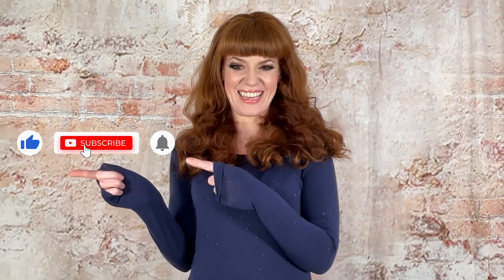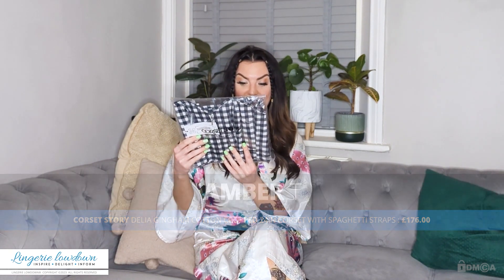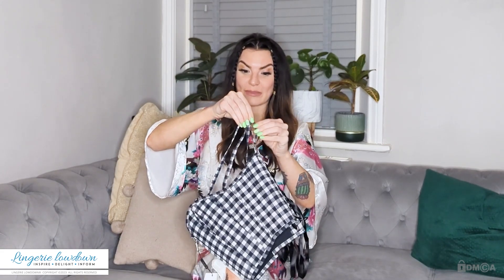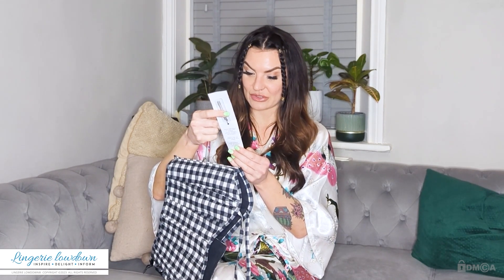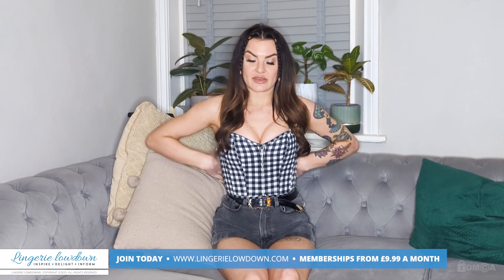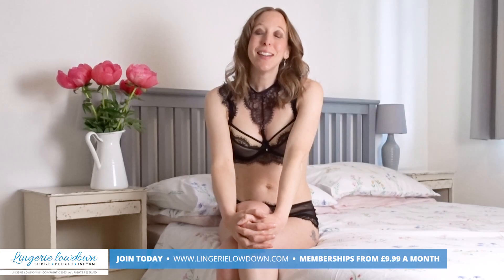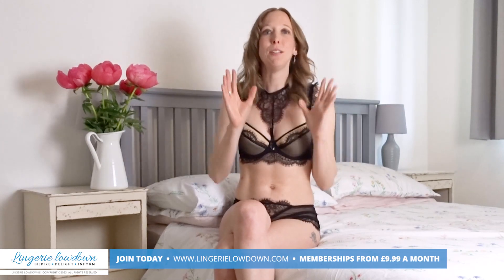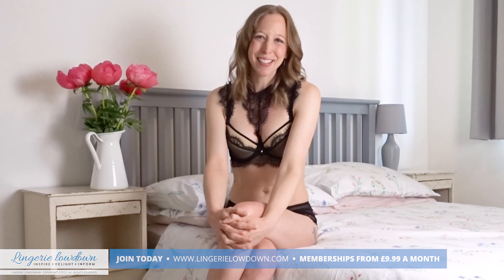Amber T : Corset Story Delia gingham cotton cropped 24in corset with spaghetti straps [PREVIEW]